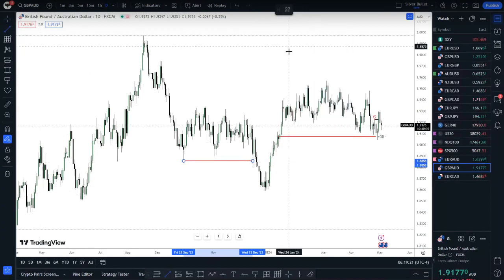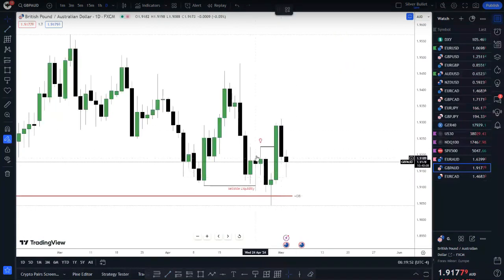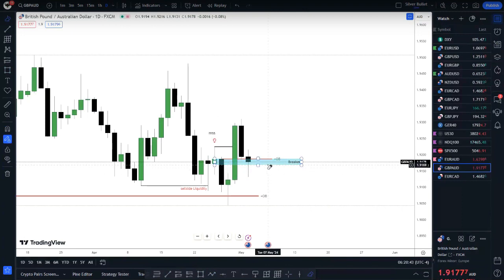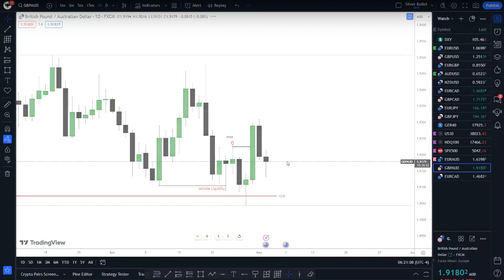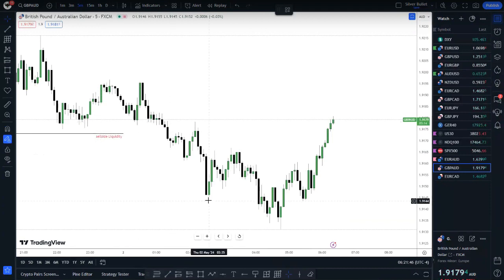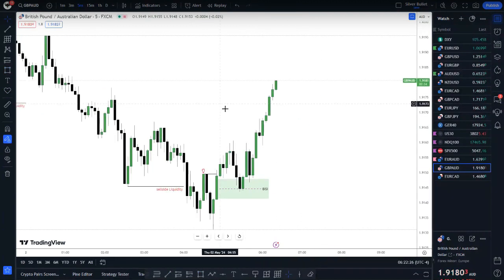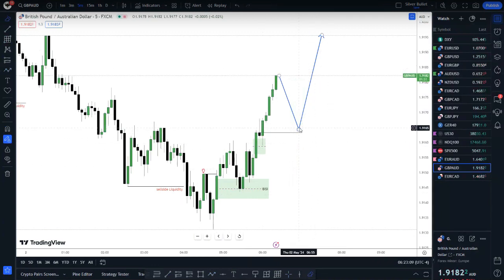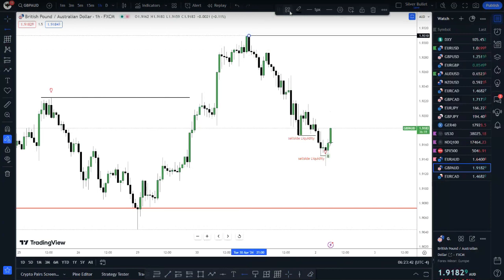GBPAUD MMBM 02 may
Thursday 02 May ICT Concepts short telegram live stream looking at GBPAUD. Potential trading opportunity today!!!  ICT Concepts Simple simplified

ICT Concepts  Simplified...
Learn How to trade the markets using Elliott Wave Principle to get very low risk entries and maximize profits For in-depth qualitative Elliott Wave Analysis for Currencies, Indices, cryptocurrency and Metals which include trading and Lessons, make sure to join our Pro